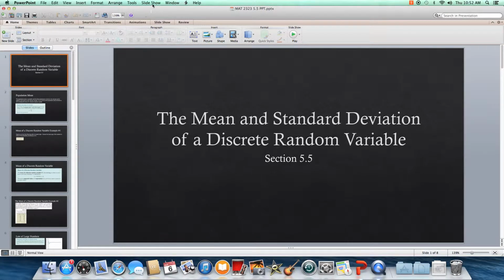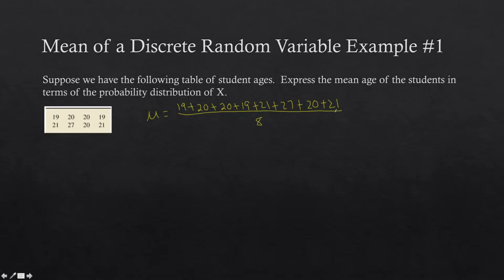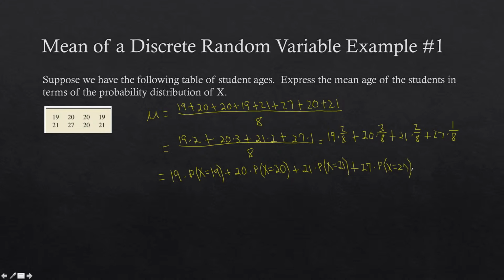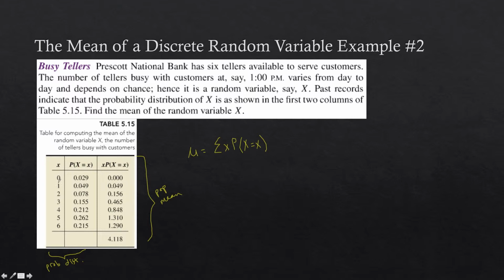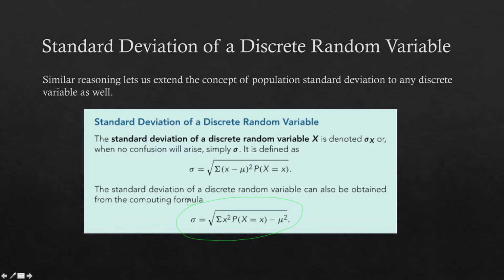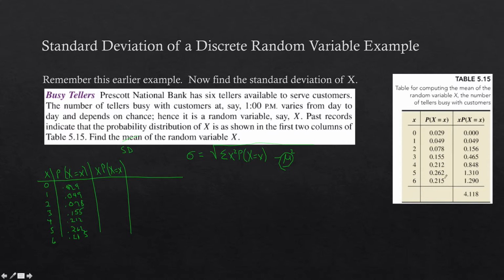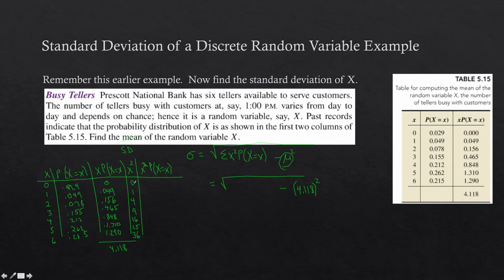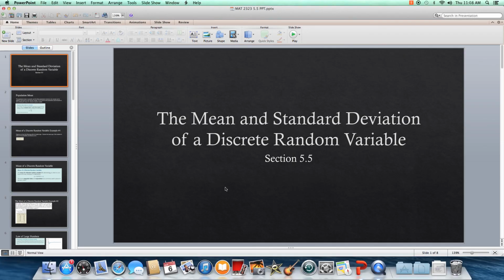MAT 2323 5 5